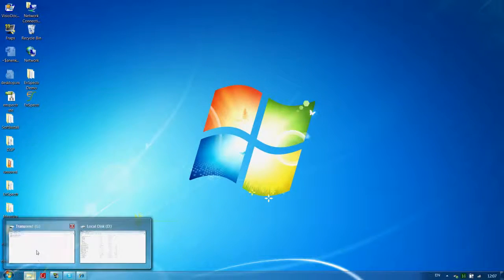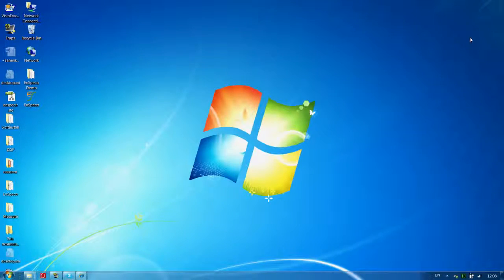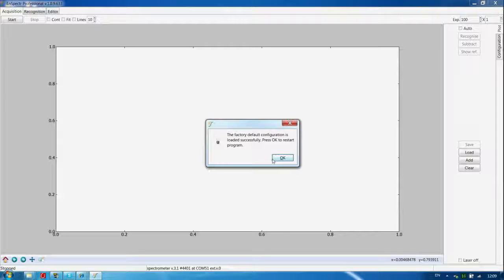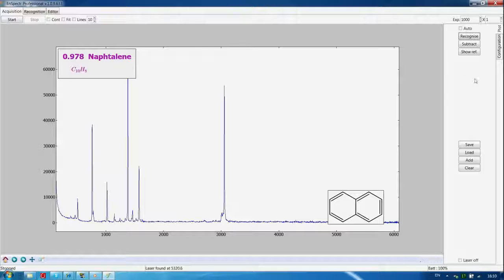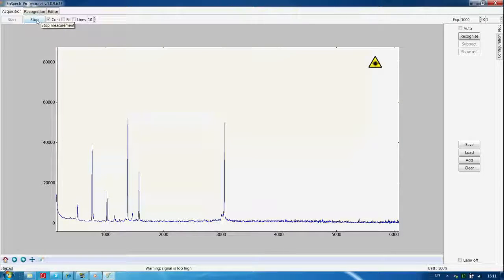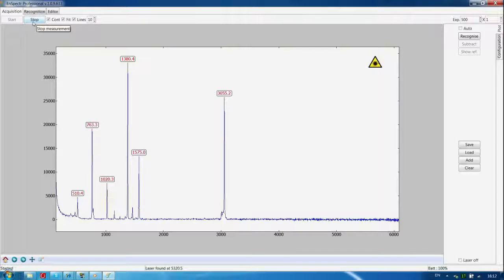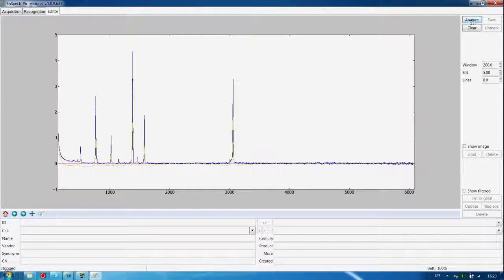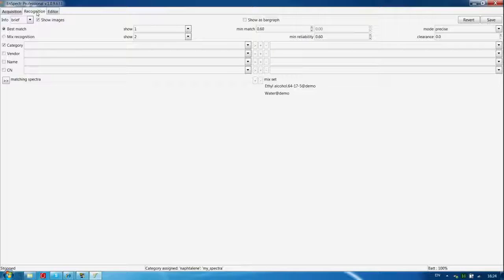Enspectr Quick Start Video Guide 720p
Видеогид EnSpectr